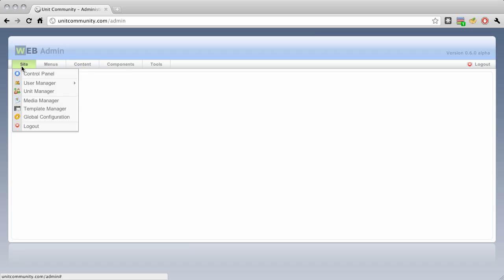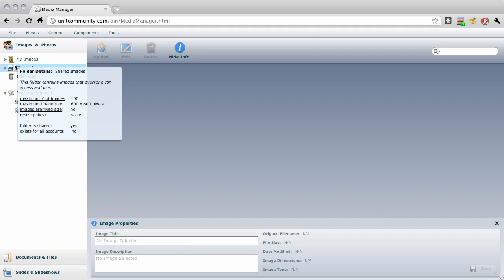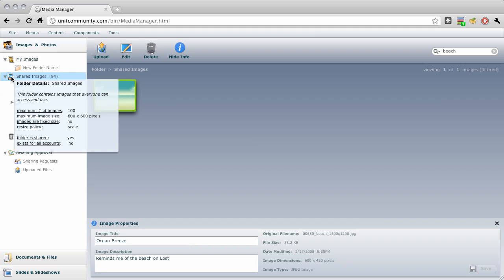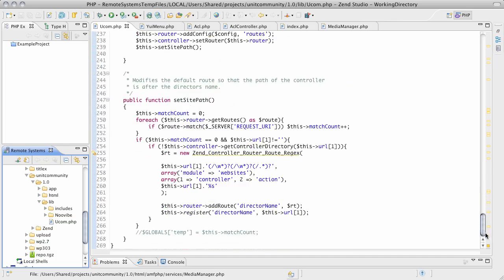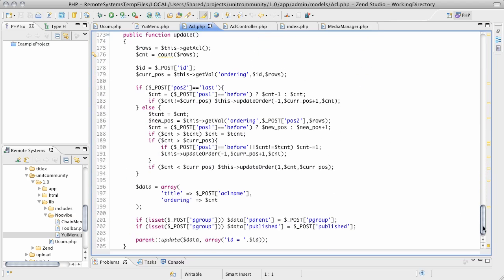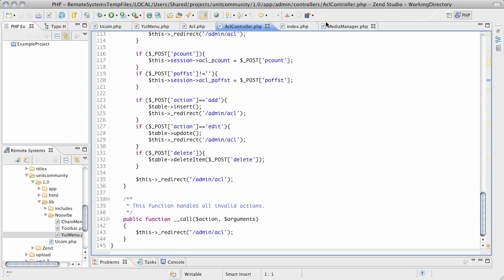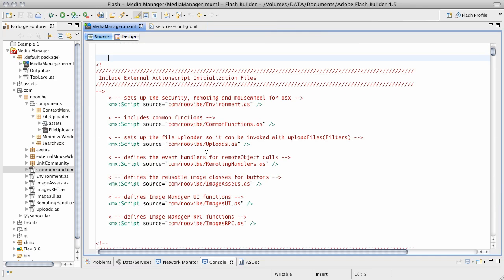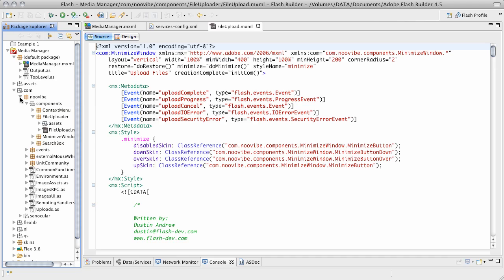Flex Amf Zend CMS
A custom CMS built with Zend Framework, YUI components, Flex, and amfphp remoting.